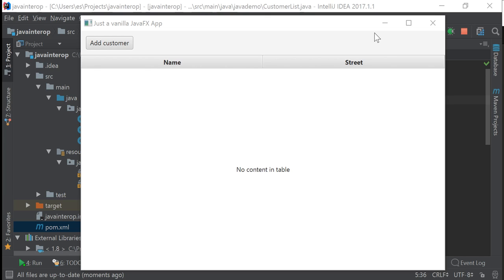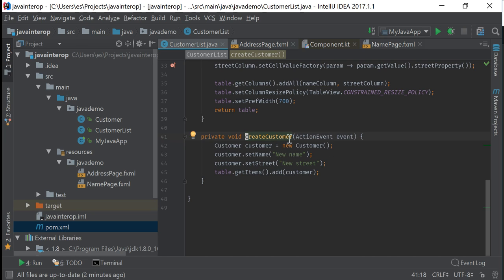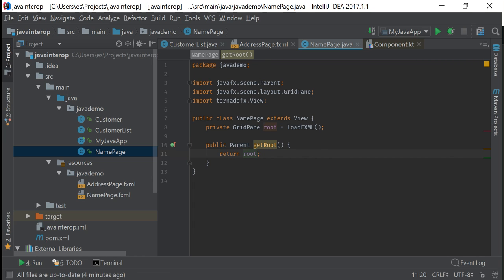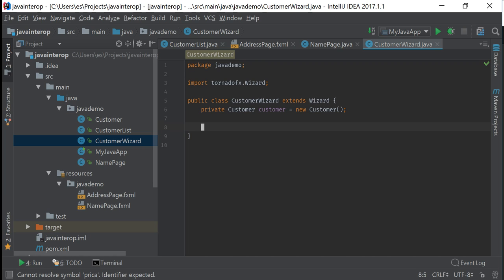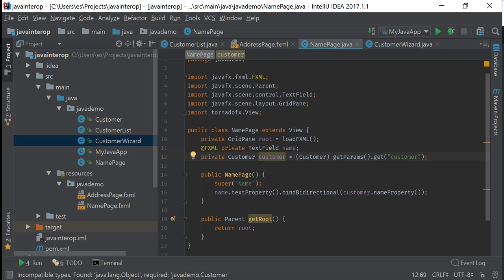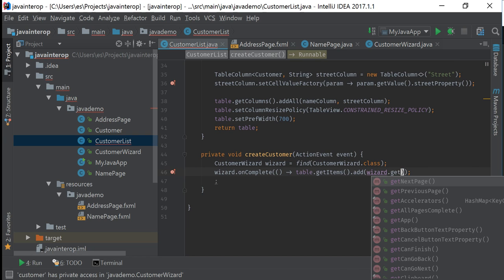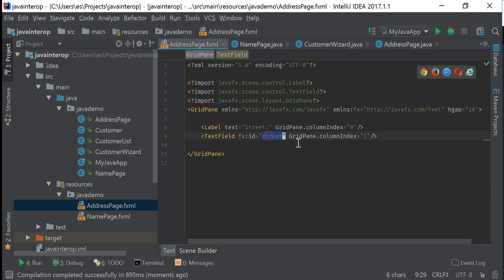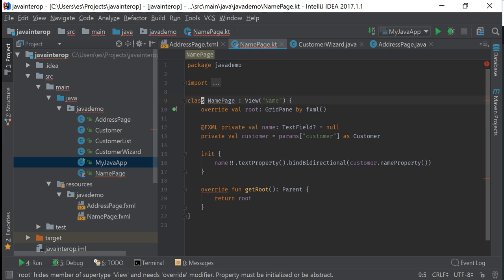Using TornadoFX Wizard from plain JavaFX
Even if you haven't started writing Kotlin and TornadoFX code, you can still enjoy the TornadoFX components in your plain JavaFX applications. This guide shows you how to integrate TornadoFX in an existing JavaFX application.

Features from TornadoFX 1.7.4 are used in this screencast.